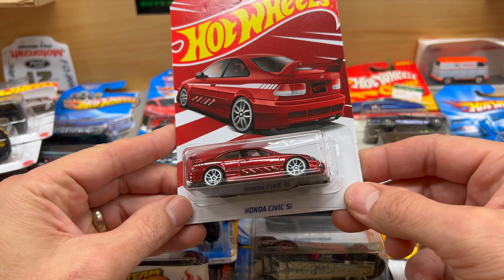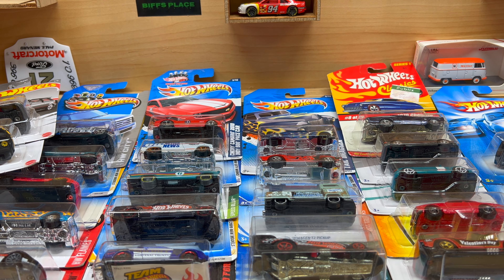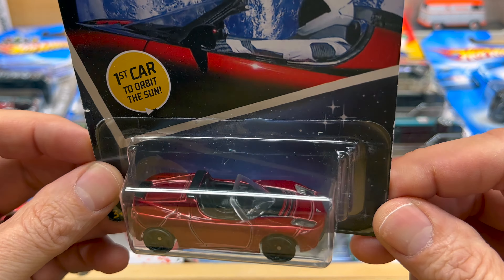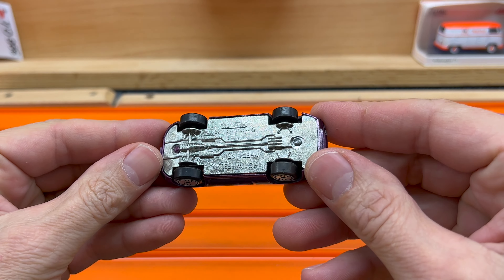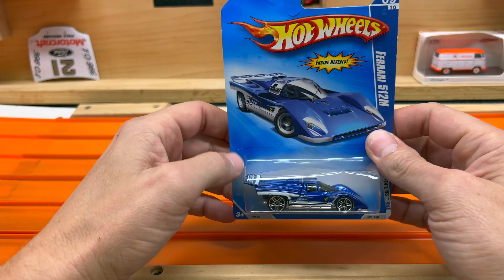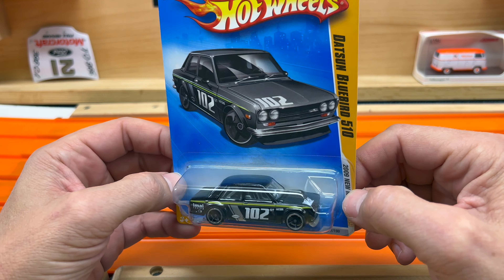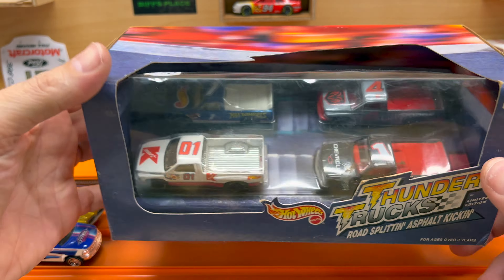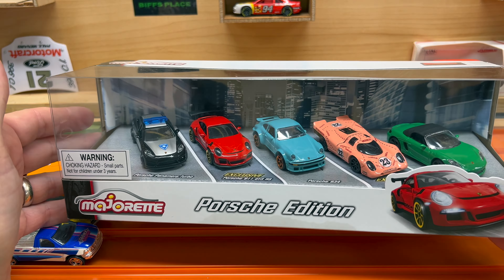Diecast Extreme Fall 2022 Diecast Show Haul and Hot Wheels Mail Call!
Taking a look at everything that followed me home after the Diecast Extreme 2022 Fall Diecast Show! Also a mail call from my friend Vince!   ⇊  Click below for more links!  ⇊

Contact Diecast Extreme:
Or visit in person!: 603 Graham St. SW Cullman, Alabama
eBay ID : Neptune1220
Sorry, no shop website or online store available at this time.

All of my cars currently ranked in the stack and the display are stock. No added weight, no axle swaps, no sanded wheels.. The only thing done to the cars is graphite wheel prep.